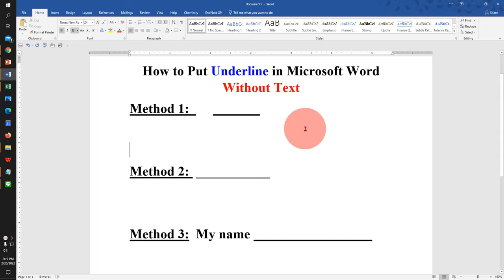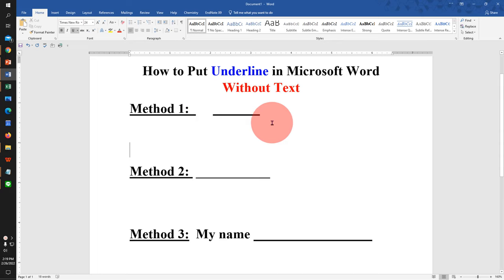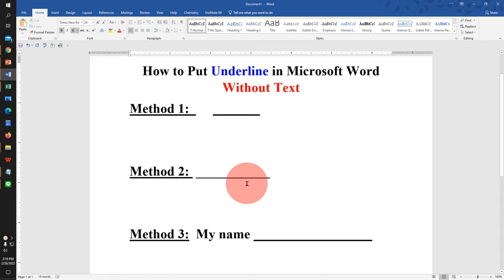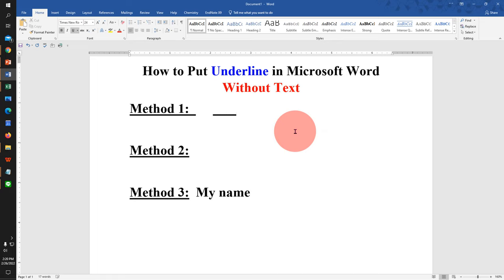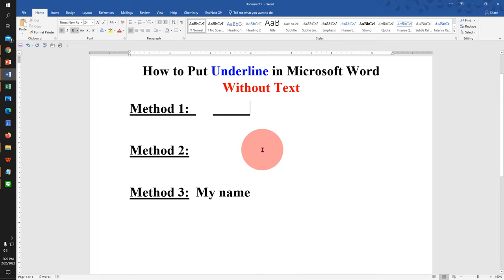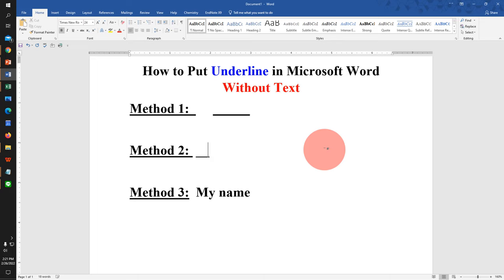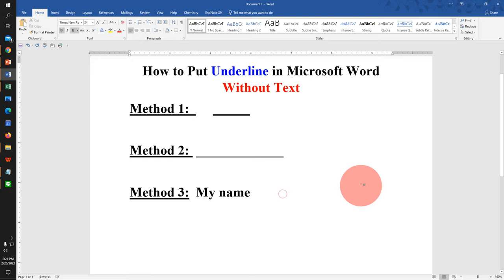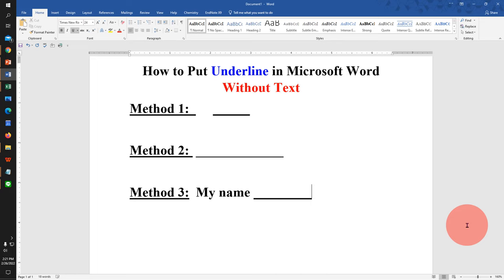How to Put Underline in Microsoft Word Without Text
Watch in this video How to Put Underline in Microsoft Word Without Text